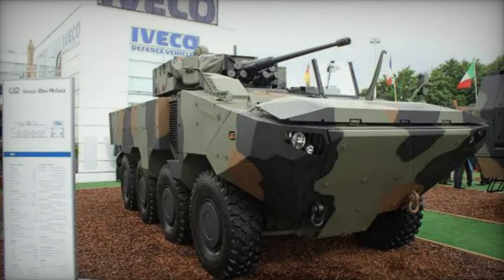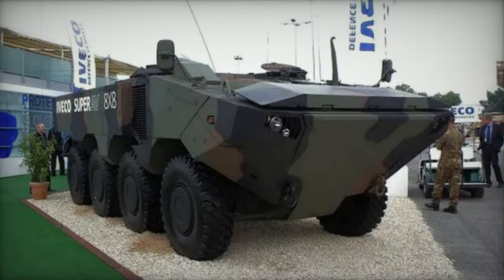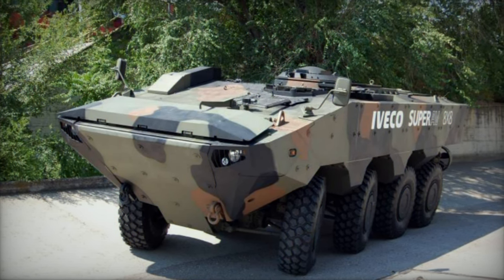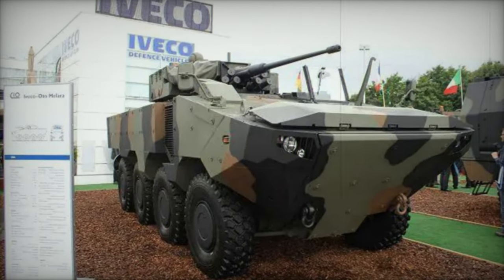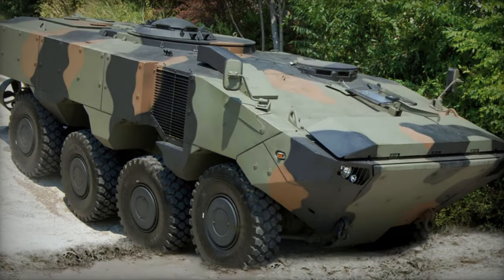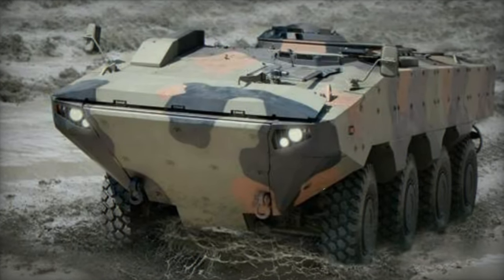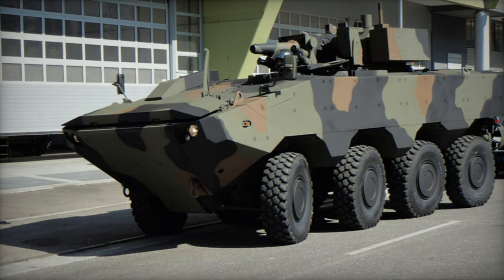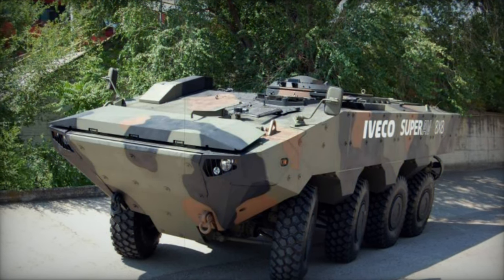IVECO SuperAV Armored personnel carrier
The primary target market for the IVECO SuperAV armored personnel carrier is focused on international customers seeking military-grade vehicles.